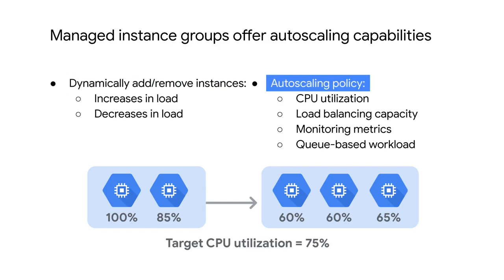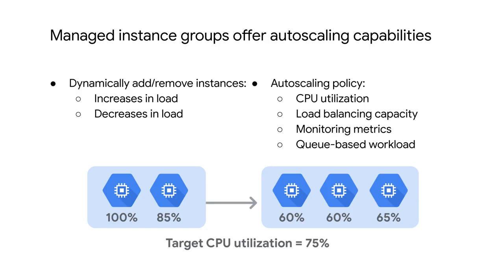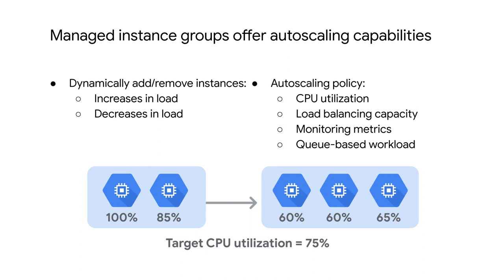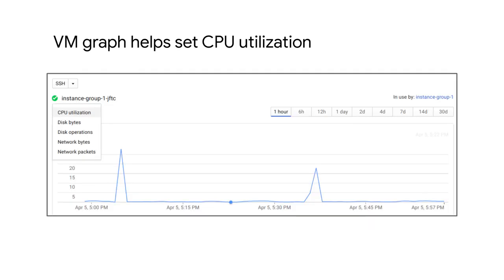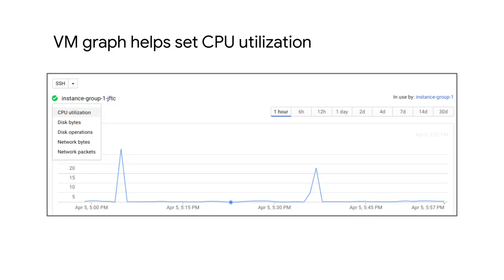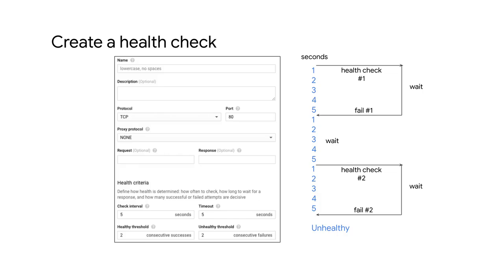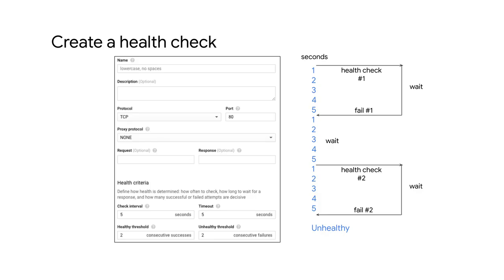2.3 Autoscaling and Health Checks | Load Balancing and Autoscaling | Elastic Google Cloud Infrastruc